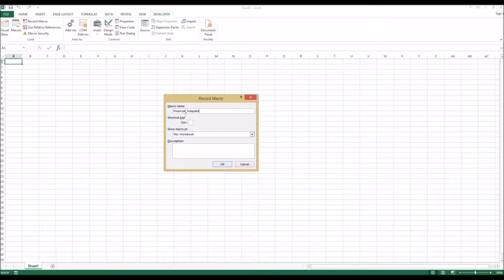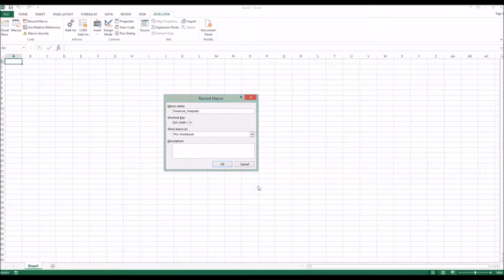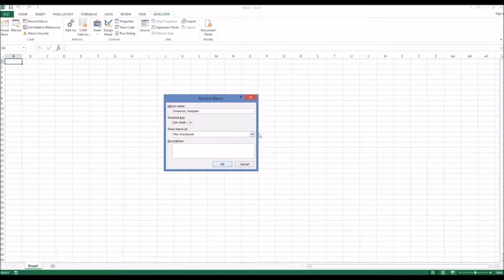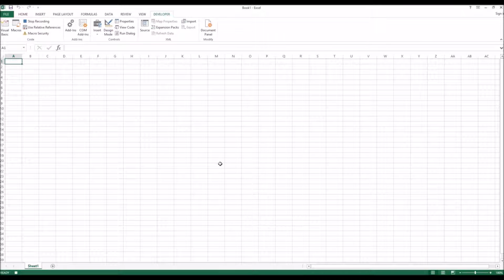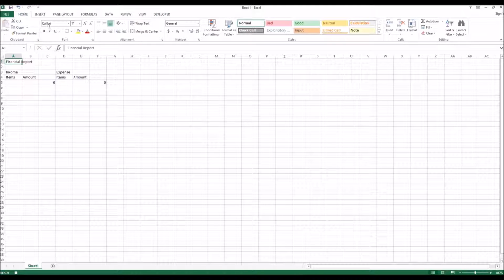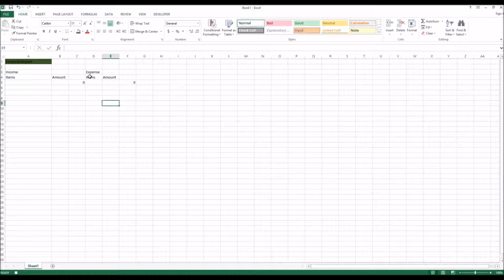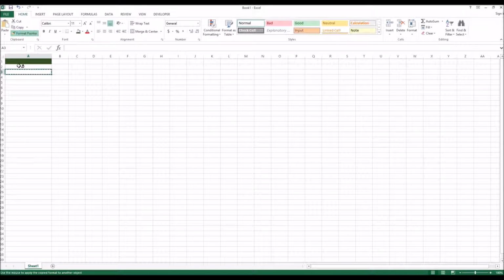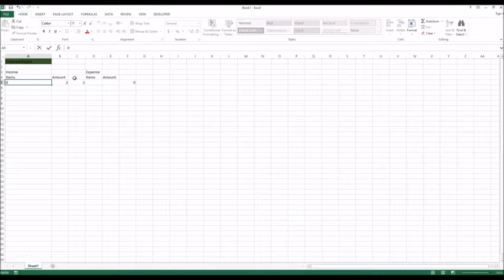Excel VBA Macro 1: Recording a Macro Tutorial / Example |JOKO ENGINEERING